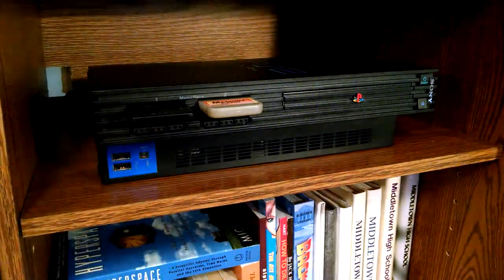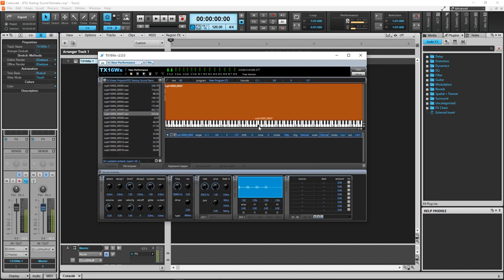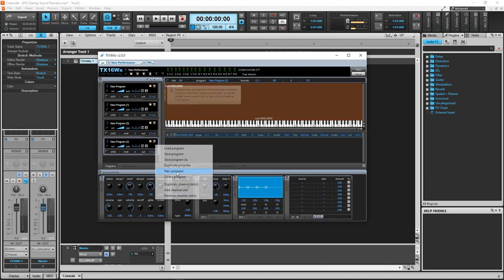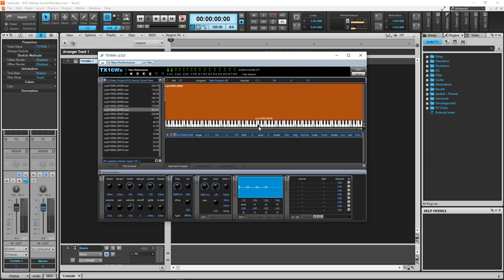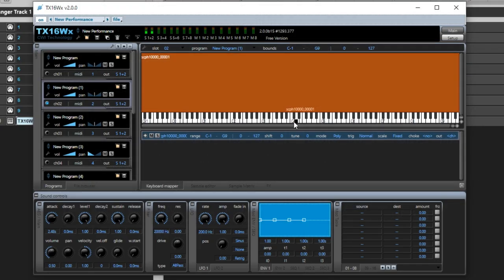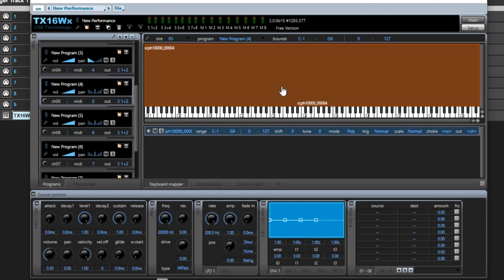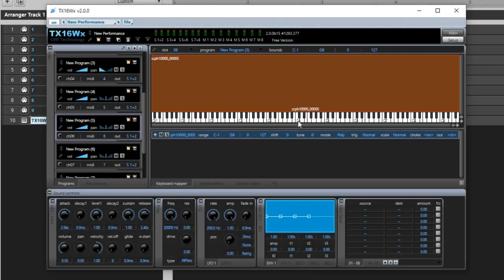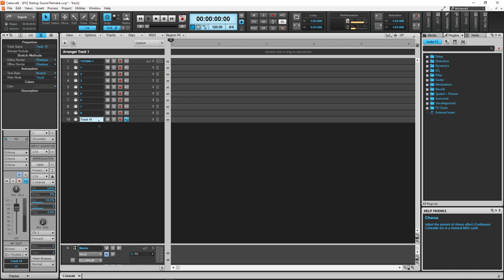PS2 Startup Sound: A Re-creation Attempt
In this video, I attempt to loosely re-create the startup sound for the Playstation 2 using the audio samples in the BIOS.  It's not a perfect reproduction but it demonstrates how the sounds are arranged and layered in a general sense.  The original composition and sound samples were created by Takafumi Fujisawa.

NOTE: The audio samples for the BIOS are easy to extract from the BIOS file using a program called "PSound" I cannot redistribute the copyrighted BIOS file or the samples contained within it.

0:00 Introduction
0:39 Regarding software used
0:53 Mention of the BIOS
1:13 Extracting the audio from the BIOS
1:39 The startup as it is
1:48 Loading the samples into TX16Wx
5:34 Setting attack and release envelopes
7:39 Adding a secondary output for reverb on some tracks
8:27 Playing the sounds of the ocean
8:43 Project MIDI track setup
9:16 The notes (as guessed - not exact!)
12:08 Conclusion